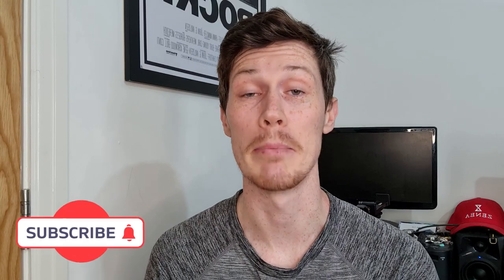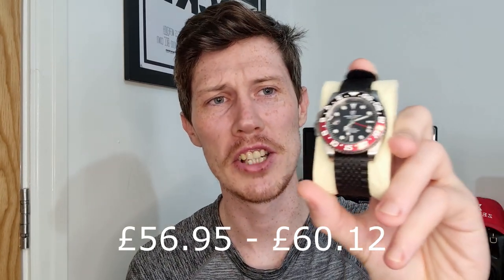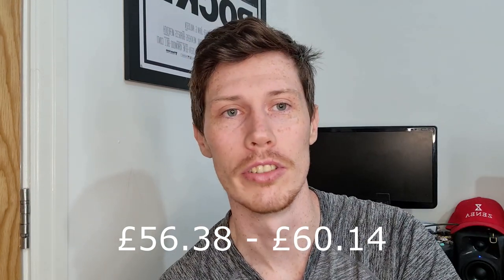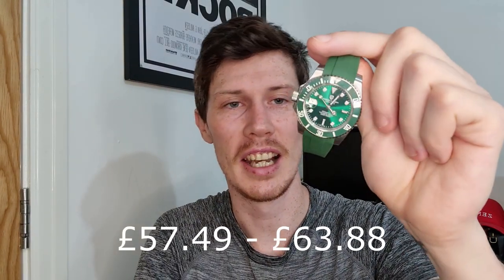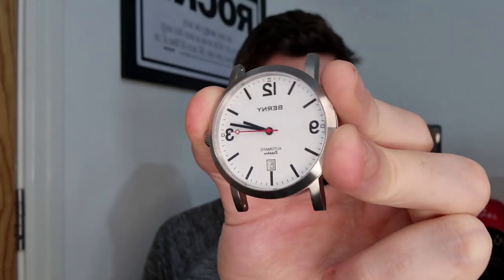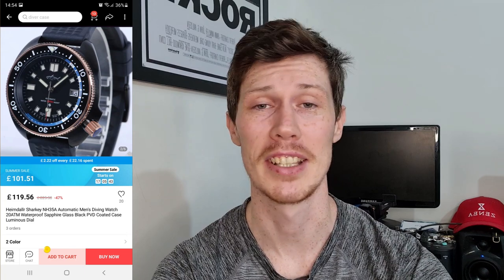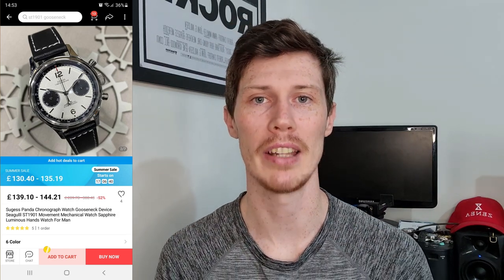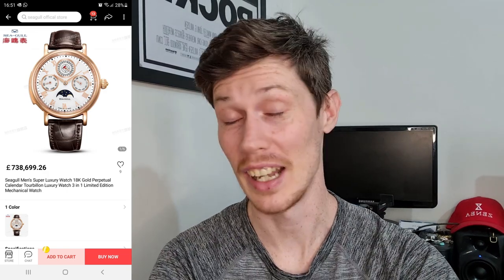Aliexpress Summer Sale Top 10 Watches - Pagani Design, San Martin, Cadisen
This is my top 10 selection of the Aliexpress Summer Sale. I've only selected one from each brand and tried not to be too predictable.

Top 10

Phylida 007 Homage

Cadisen Chrono

Cadisen 42mm

Cadisen 46mm

San Martin Sub Homage

Pagani Design Steve McQueen

Addiesdive 1000m Diver

Berny Automatic

Steeldive 50 Atmos

Heimdallr Willard PVD

Starking AM0270

Sugess Pilot

Honourable Mentions

Pagani 40mm Hulk

Lobinni Micro Rotor

Pagani Yacht Master

Aesop Tourbillon

Pagani Design GMT